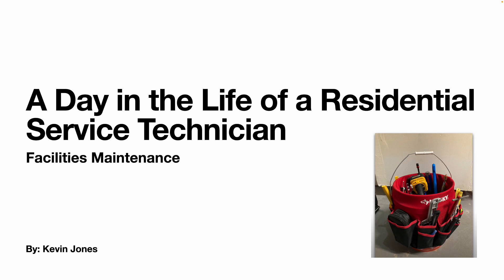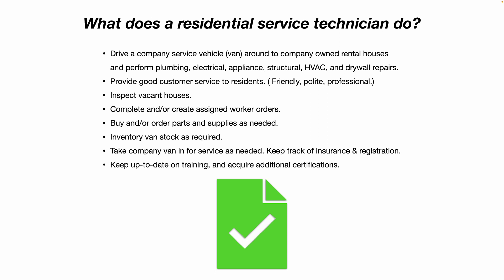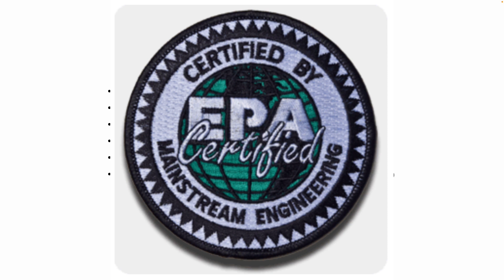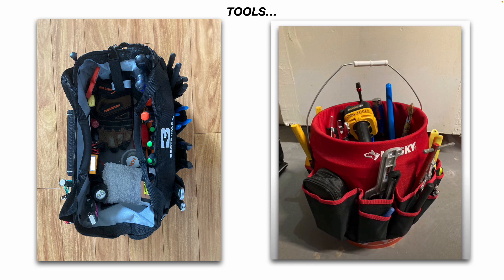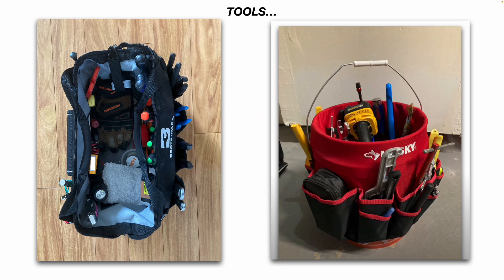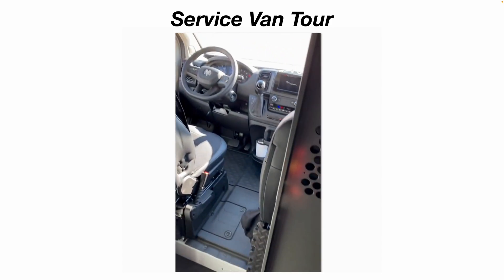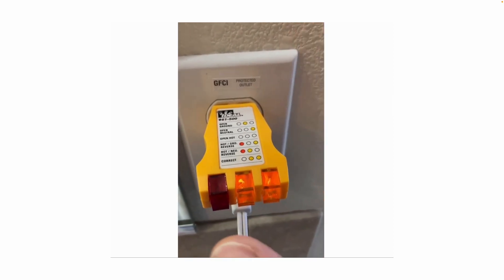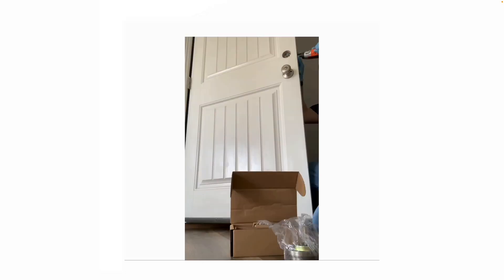A Day in the Life of a Residential Service Technician (SFR)